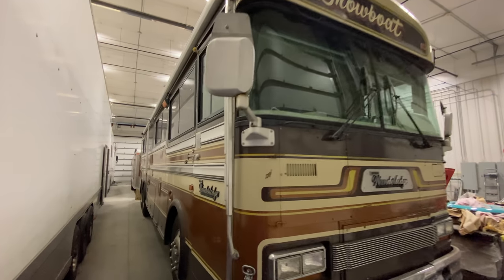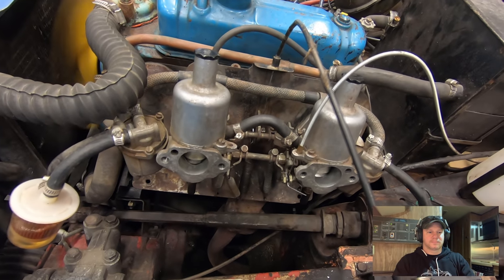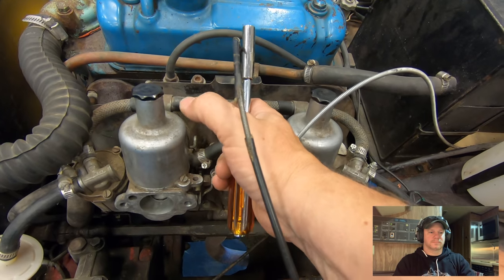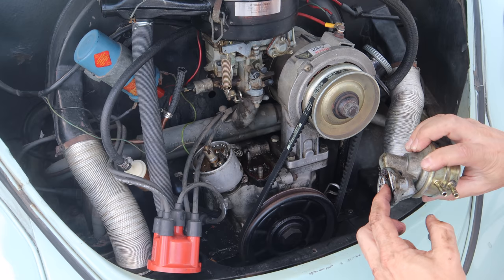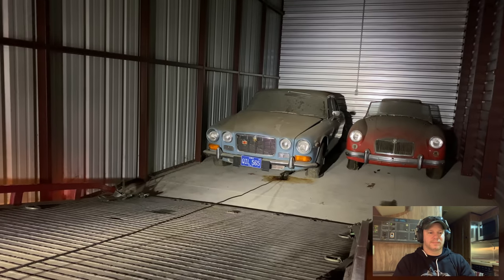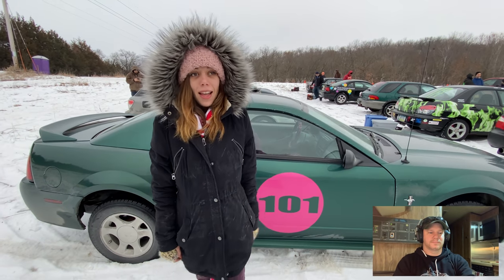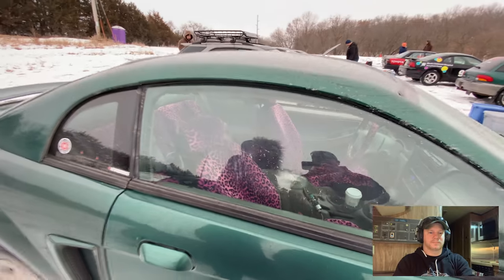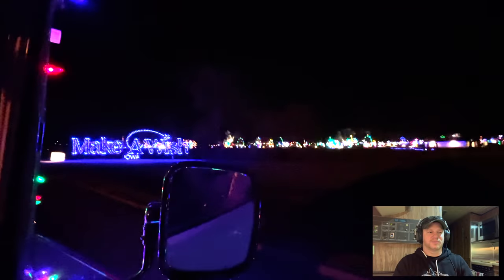The Lost Episodes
Today I look back at the videos that never were and show you a bit of what I wanted to show you but never finished.

0:00 | Intro
1:10 | MG Midget Tuning
5:26 | Lotus Elise on Poker Run
5:45 | Volkswagen Beetle Fuel Issues
7:40 | Picking up Mercedes 230SL
9:36 | Picking up Jaguar XJ6
10:44 | Rallycross With Mini Cooper S
12:47 | Introducing Cassie
13:48 | Transmission Troubles with M35A2
15:13 | Holly Jolly Lights